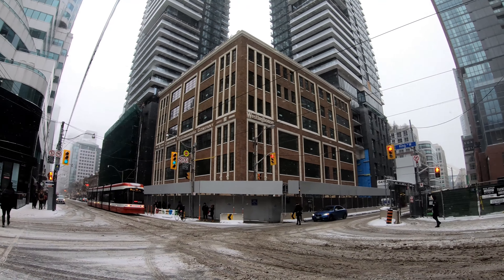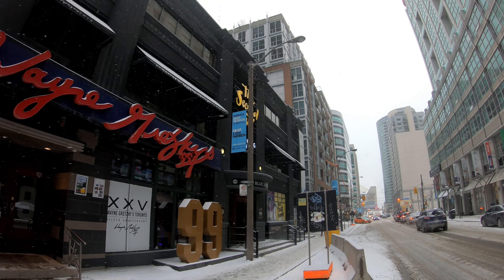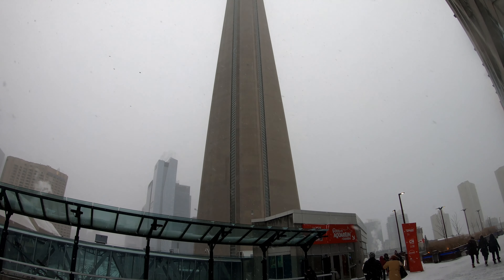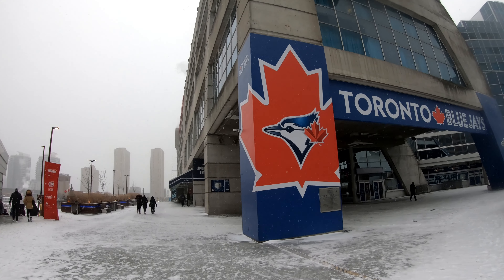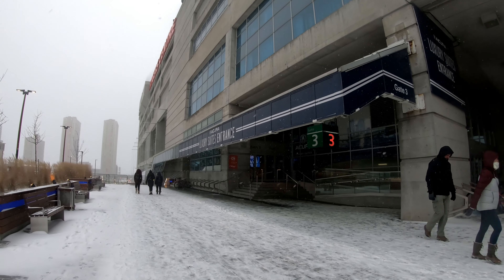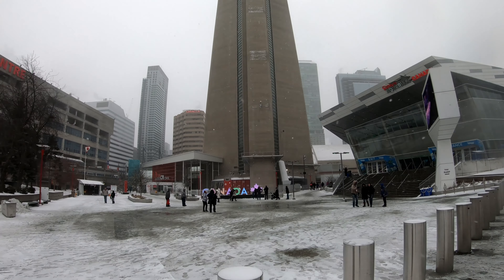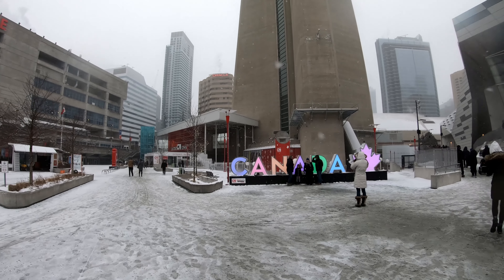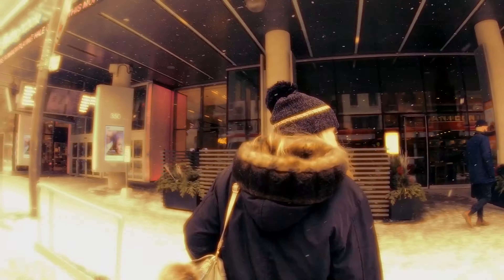CN Tower & SkyDome - A walk from Blue Jays Way [4K]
In this video I walk over to the CN Tower and SkyDome.  I start at the beginning of Blue Jays Way and head south down past Wayne Gretzky's restaurant and the Second City Toronto before arriving at the SkyDome.  I also go by Ripley's acquarium of Canada.  I don't go into any of these attractions but that will happen in a future video.